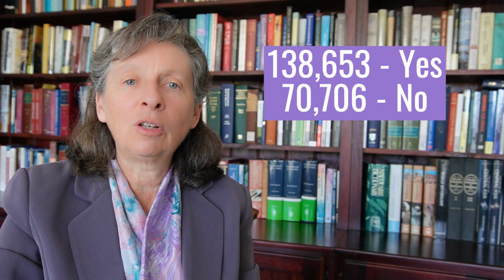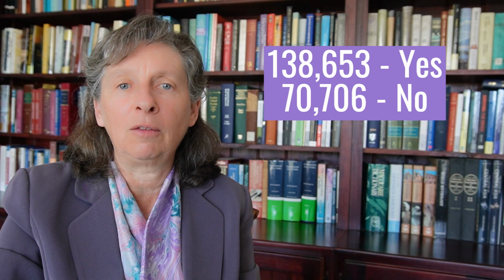Secession - Can a State or person secede from Australia?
This video answers two questions from viewers.  The first is why Western Australia failed in its attempt to secede from Australia in the 1930s.  The second is whether a State or a person can secede from Australia today.

The video discusses the Western Australian secession campaign, the referendum passed in the State in favour of secession, and how the State petitioned the Westminster Parliament to amend the Commonwealth of Australia Constitution Act 1900 to withdraw Western Australia from the Commonwealth and to establish it as the Dominion of Western Australia, with the same constitutional status as the Commonwealth of Australia.

It explains why a Joint Select Committee of the Westminster Parliament refused to 'receive' the petition, taking into account the provisions of the Statute of Westminster (which had not yet been adopted in Australia) and constitutional practice in the United Kingdom, which required the consent of the Commonwealth before it would legislate.

The video addresses what would be needed for the Commonwealth Constitution to be changed today, to permit secession, and how the position is different today because the Westminster Parliament no longer has power to amend the Commonwealth Constitution in a way that would affect Australia.

It concludes by discussing the validity of claims by individuals to have seceded from Australia and established their own separate countries.  It notes some of the court judgments that have rejected these claims as invalid.